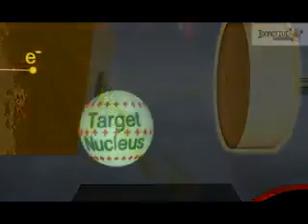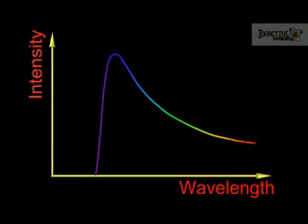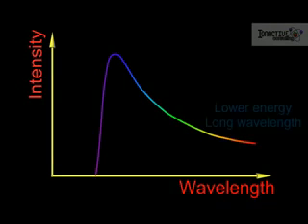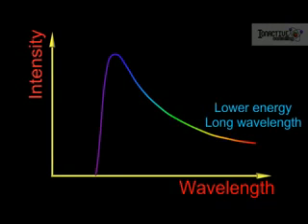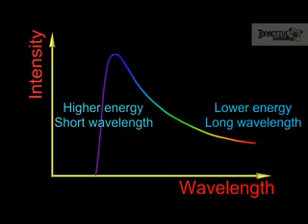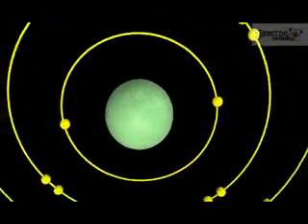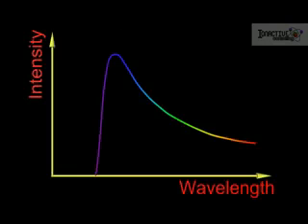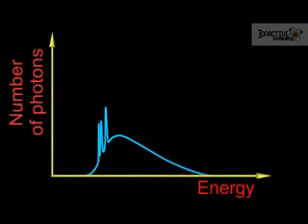How does an X ray Tube Work Radiation Protection